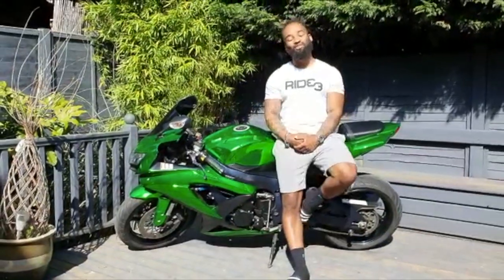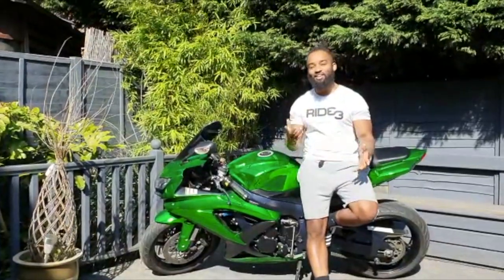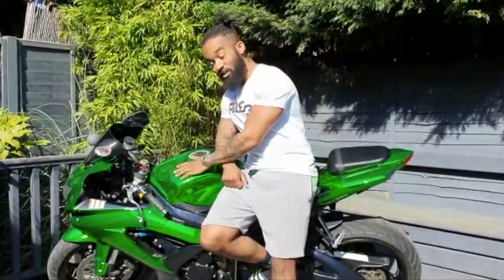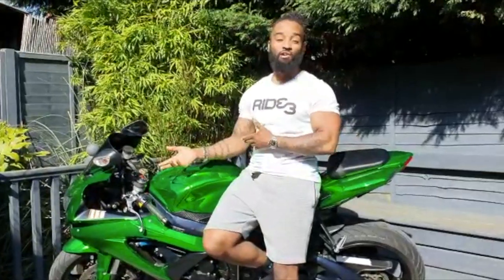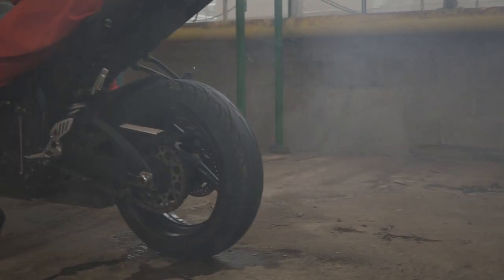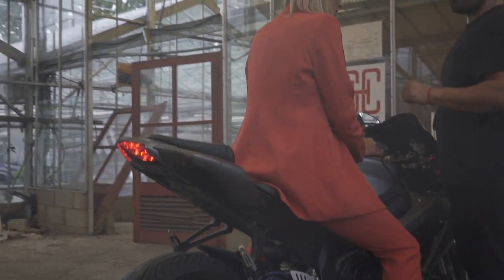RIDE3 TOP 5 | BURNOUTS | SUPERBIKE | GSXR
This video is about top 5